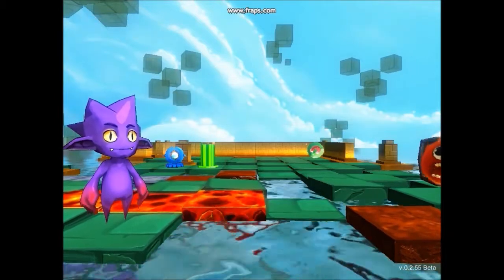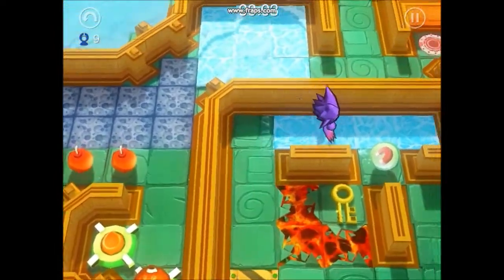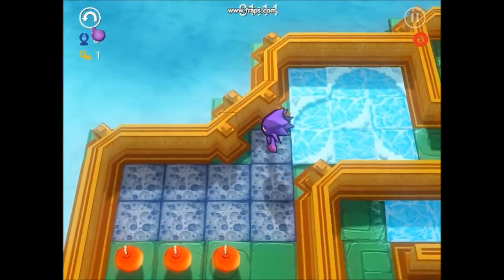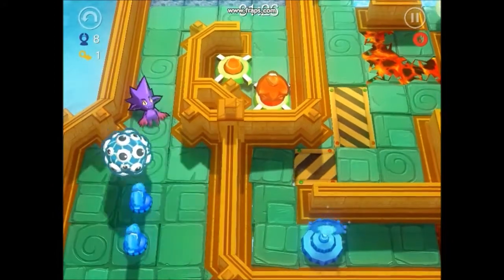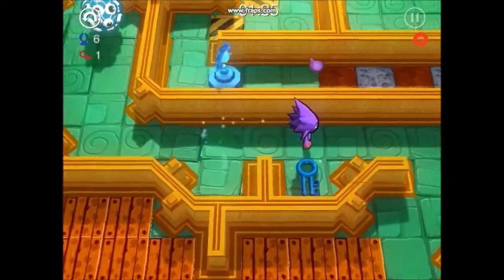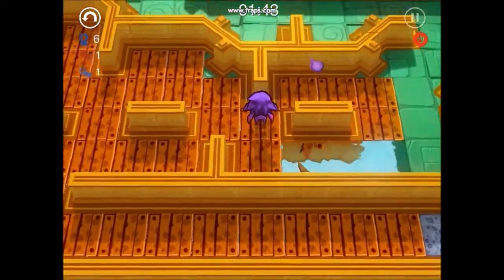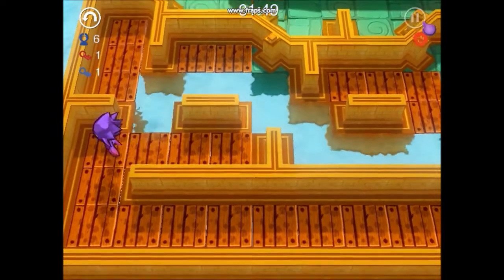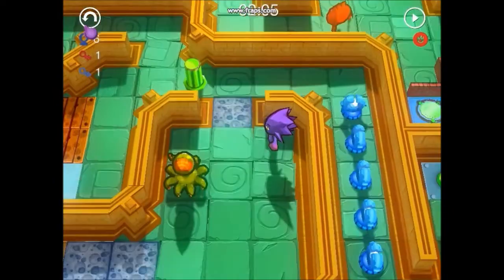Let's Play Chucks Challenge 2 - Back and Forth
Welcome to the second episode of my let's play of Chuck's Challenge, a sequel to Chip's Challenge. I play a level that I created to show case more of the elements of Chuck's Challenge.